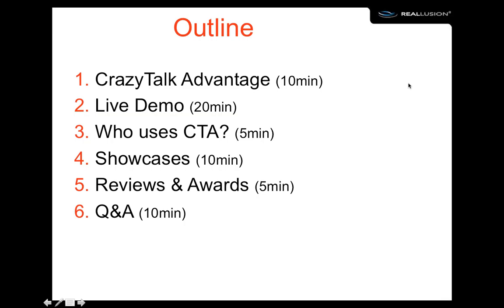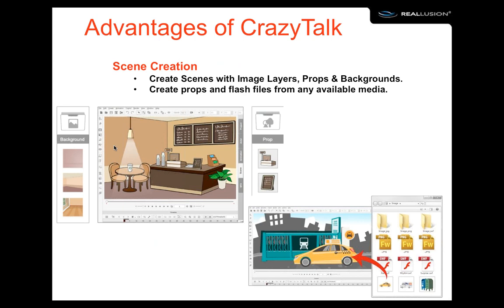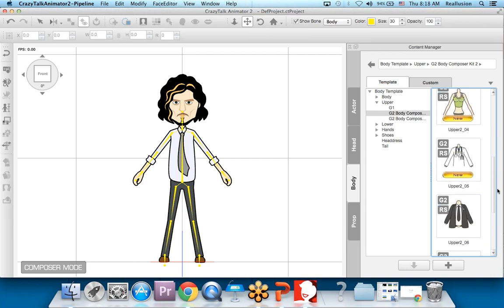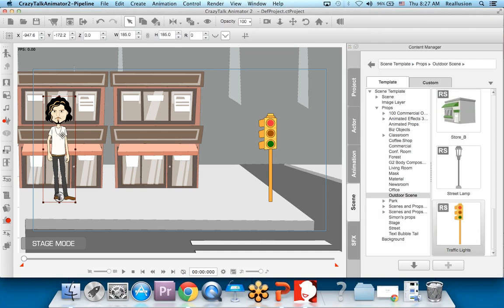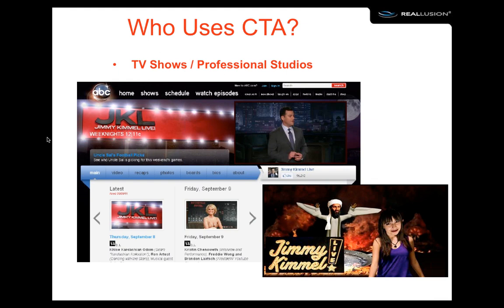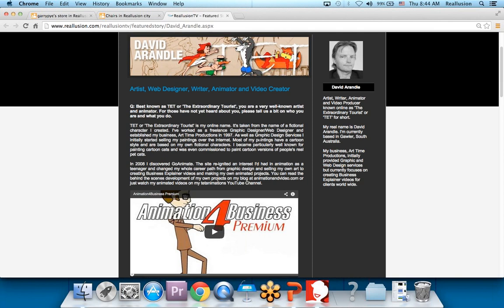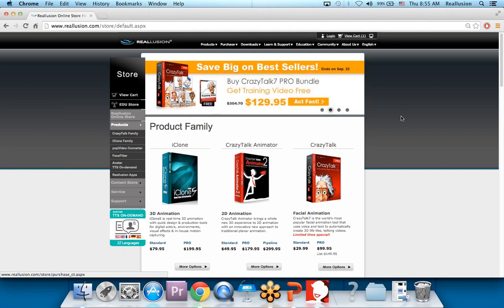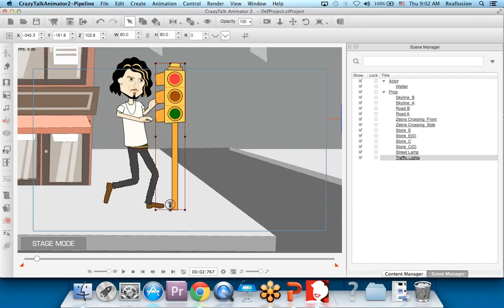09172014 Reallusion Webinar - Empowering Professionals with CrazyTalk Animator 2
CrazyTalk Animator 2 provides an exciting new approach to traditional 2D animation with innovative new tools and 3D motions for users to apply to 2D characters. Trainer - Enoc Burgos will acquaint you with the benefits and uses of CrazyTalk Animator 2 by covering the following topics:
 - Features in CrazyTalk Animator 2
 - The CrazyTalk Animator 2 advantage
 - LIVE software demo including character creation, face & body animation, scene creation and more
 - Who uses CrazyTalk Animator?
 - Project ideas & showcases
 - Q & A